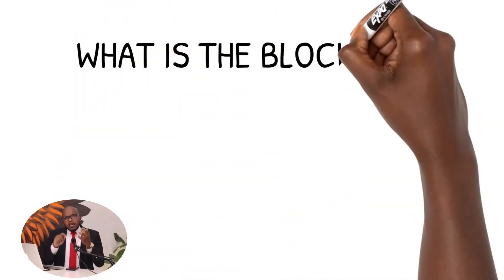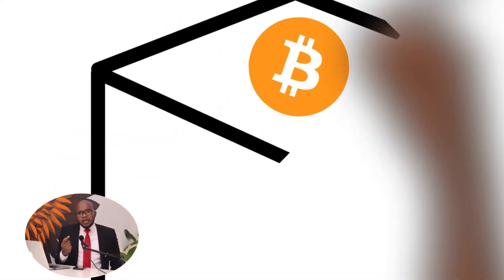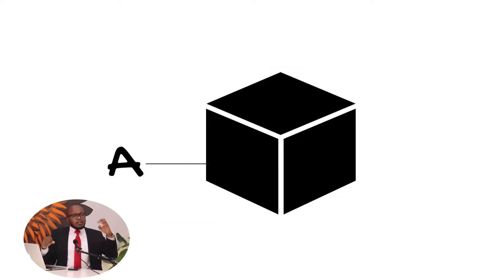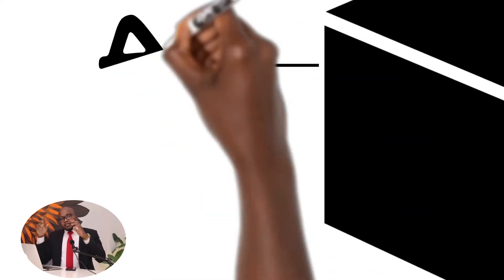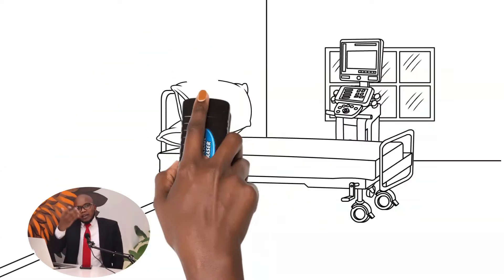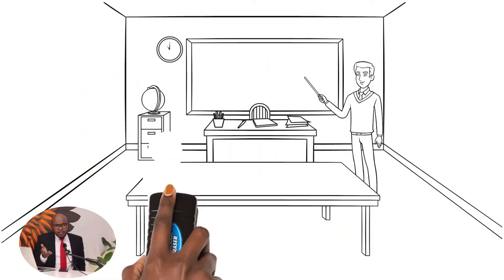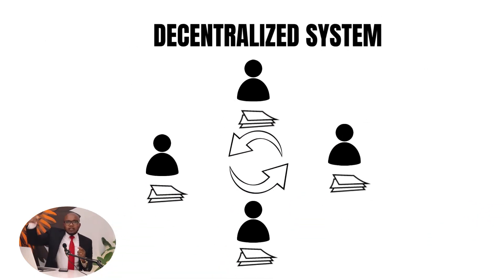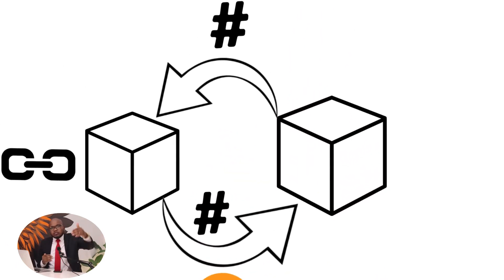What is BLOCKCHAIN Technology and How it Works? - Blockchain Technology Explained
Blockchainn Technology is emerging day  by day and people are curious to know what is Blockchain Technology and How it works in simple words.
In this video, we're actually explaining about Blockchain Techonlogy and it's working way in detail.

MUDA is a technology company that is leveraging blockchain to bring about real life business solutions in the crypto space. We are doing this with our NFT engine, DeFi platform and also OTC exchange. We want to change how crypto is seen and perceived in the African continent.

In this video, we are going to explain in simple basic terms what the blockchain is, how it works with relatable explains.

Discussed Topics:
1. What is BLOCKCHAIN Technology and How it Works
2. Blockchain Technology Explained in 2022
3 Blockchain Explained in Simple Words